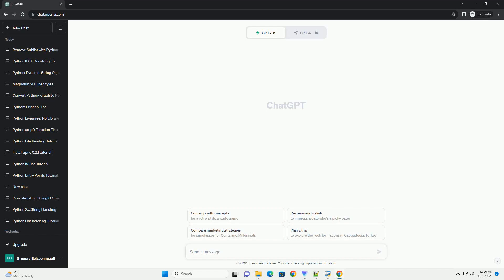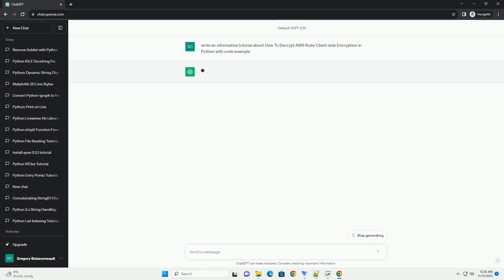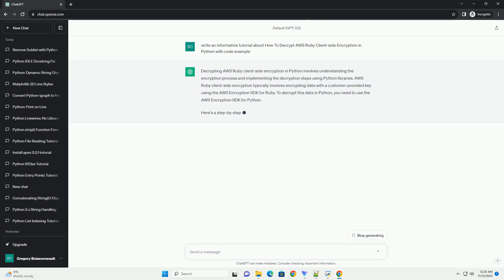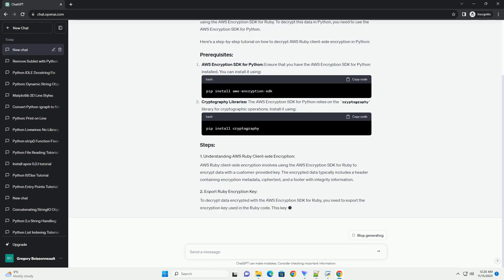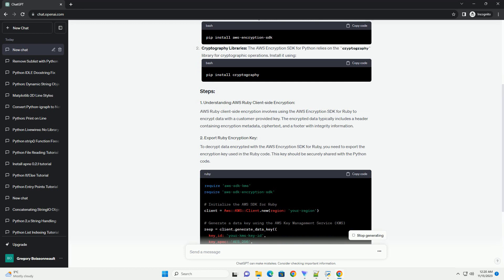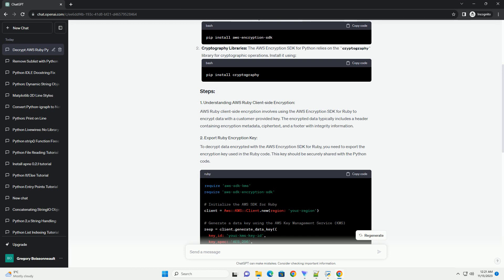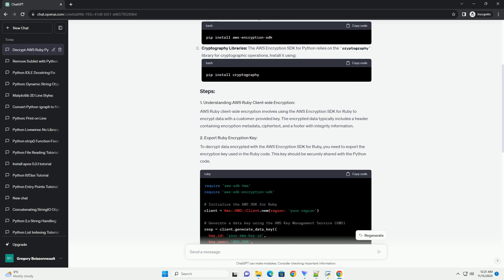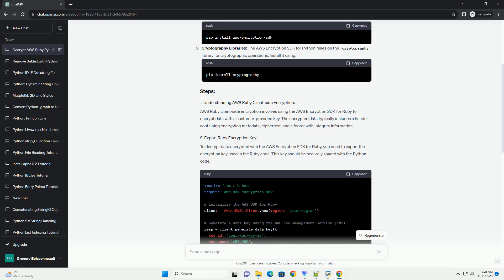How To Decrypt AWS Ruby Client side Encryption in Python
Decrypting AWS Ruby client-side encryption in Python involves understanding the encryption process and implementing the decryption steps using Python libraries. AWS Ruby client-side encryption typically involves encrypting data with a customer-provided key using the AWS Encryption SDK for Ruby. To decrypt this data in Python, you need to use the AWS Encryption SDK for Python.
Here's a step-by-step tutorial on how to decrypt AWS Ruby client-side encryption in Python:
AWS Encryption SDK for Python: Ensure that you have the AWS Encryption SDK for Python installed. You can install it using:
Cryptography Libraries: The AWS Encryption SDK for Python relies on the cryptography library for cryptographic operations. Install it using:
AWS Ruby client-side encryption involves using the AWS Encryption SDK for Ruby to encrypt data with a customer-provided key. The encrypted data typically includes a header containing encryption metadata, ciphertext, and a footer with integrity information.
To decrypt data encrypted with the AWS Encryption SDK for Ruby, you need to export the encryption key used in the Ruby code. This key should be securely shared with the Python code.
Now, in your Python code, you can use the exported plaintext data key to decrypt the data.
Replace placeholders like 'your-region', 'your-kms-key-id', 'your-base64-encoded-plaintext-data-key', and 'your-encrypted-data' with your actual AWS region, KMS key ID, exported plaintext data key, and encrypted data.
This example assumes a simple scenario with a single data key. In a production environment, you might need to handle multiple data keys and additional security measures.
Make sure to handle encryption keys securely, and consider using AWS Key Management Service (KMS) for managing and rotating keys in a production environment.
ChatGPT